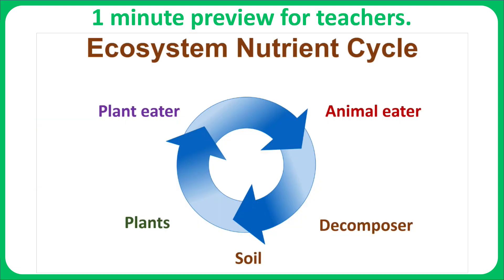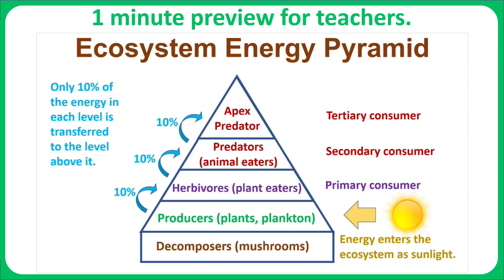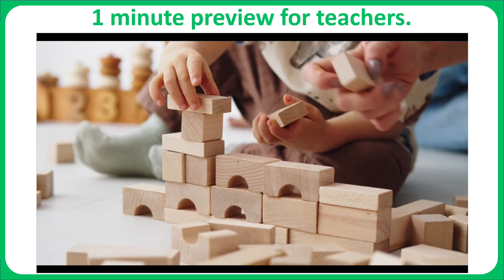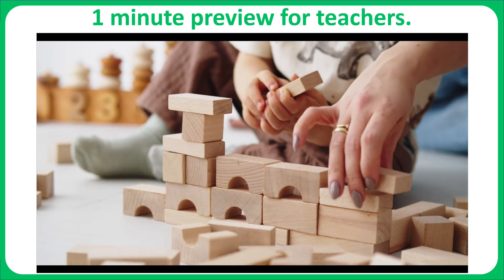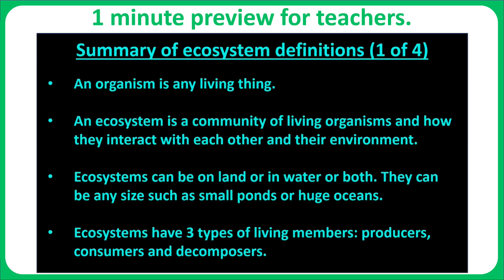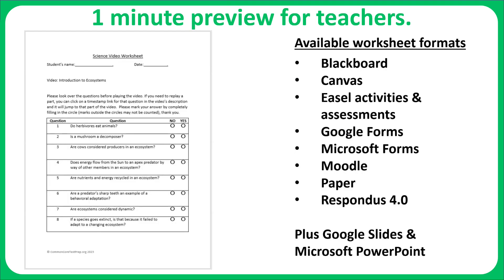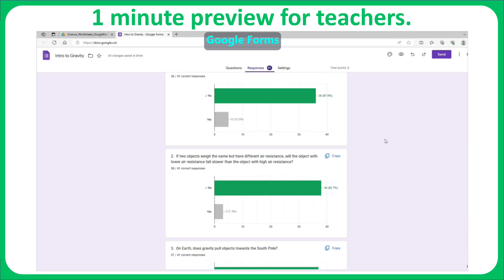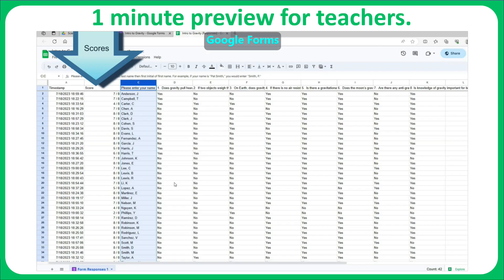1 minute preview of "Ecosystems" educational science video.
This 1 minute preview is designed for teachers who are searching for educational videos to use.

This video contains clips of the full length video, although some clips may be played at a faster rate than the actual video and not in the same sequence. This video also shows the associated free worksheet and an example of using a digital worksheet.

For background on why students may benefit from completing the science video worksheets at home the evening before you teach the class, please

Best wishes,
The staff at Test Prep, LLC